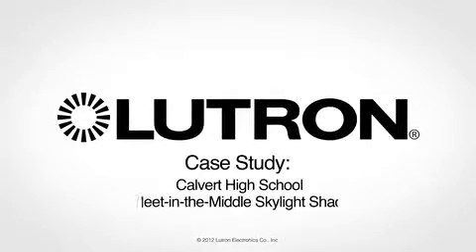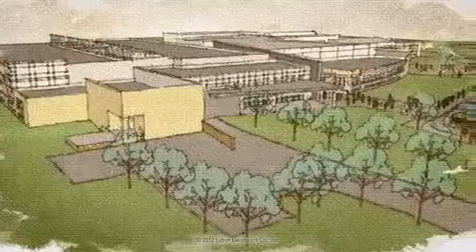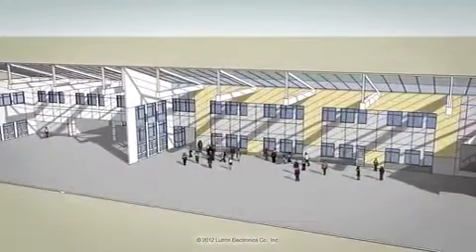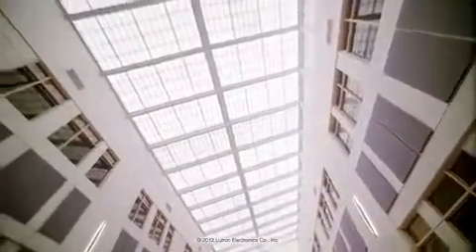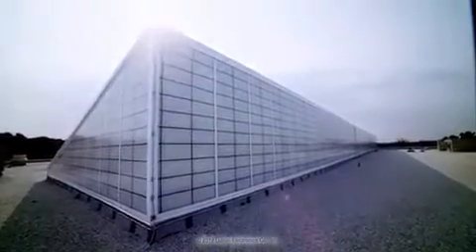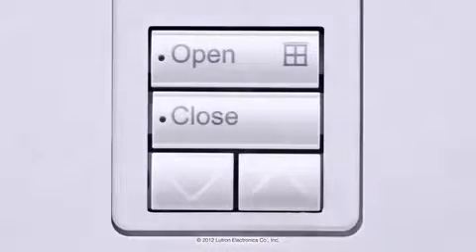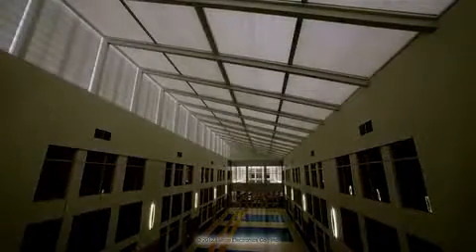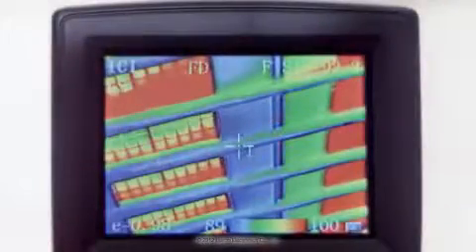Lutron Case Study Calvert High School